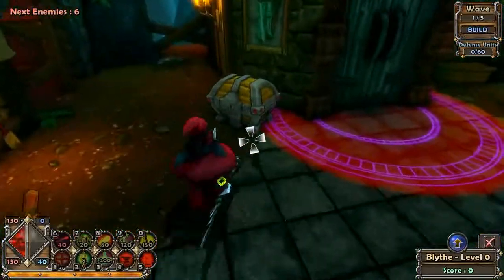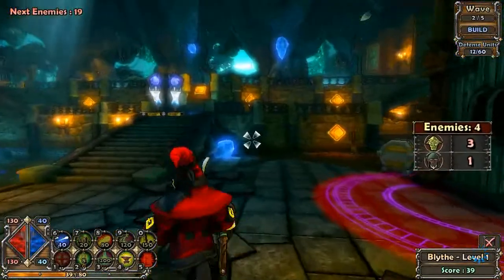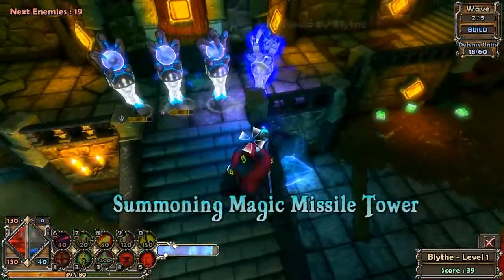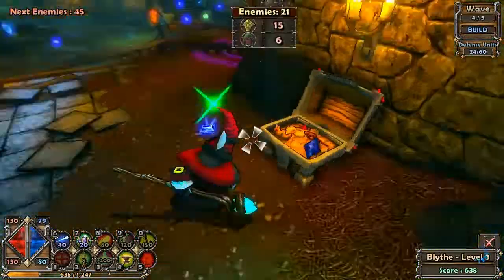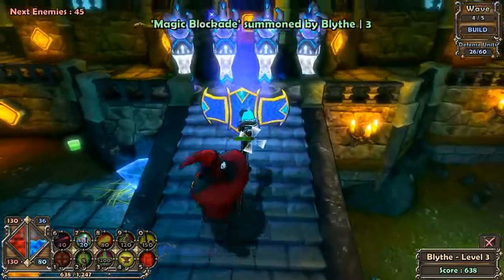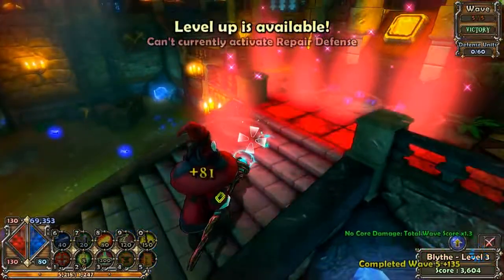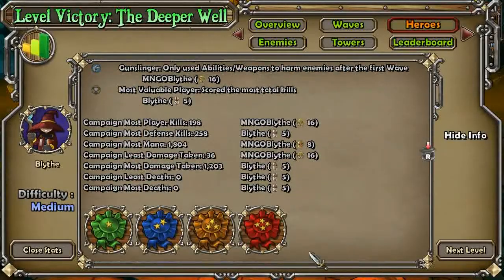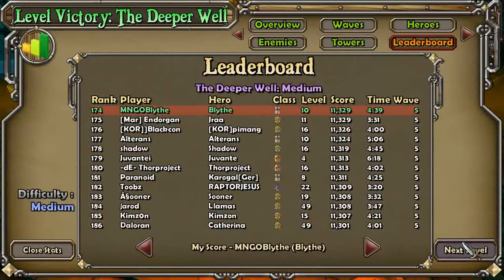Dungeon Defenders - Lets Play - Ep. 1 - (Gameplay/Commentary)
!PLEASE READ!

If the quality turns out a bit shit, sorry. I'm working with a new compression Software and I'm still working out the kinks. Also my mic was acting up so sorry if there's a humming sound in the background

Hope you enjoy this, If so please thumbs this up and comment saying so, so that I know I'm doing this right!

Also, I do not claim to know everything about this game, any information I give may change or be incorrect, DO NOT take my word as fact.